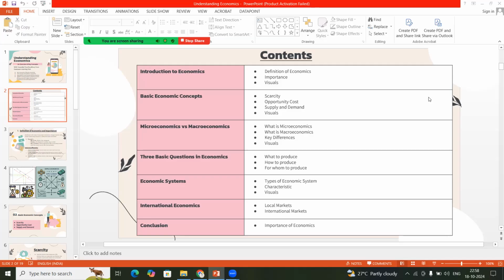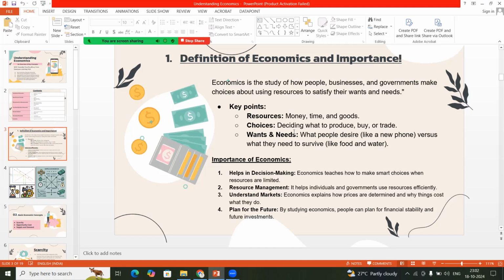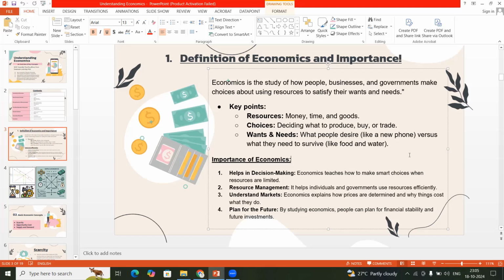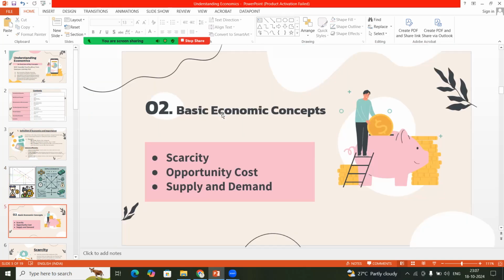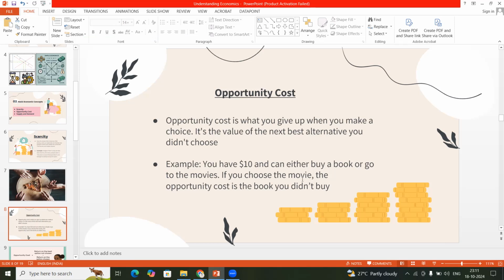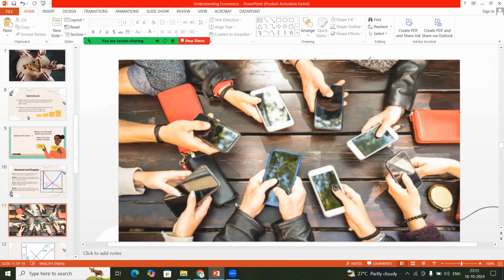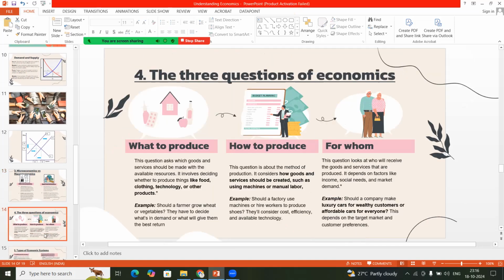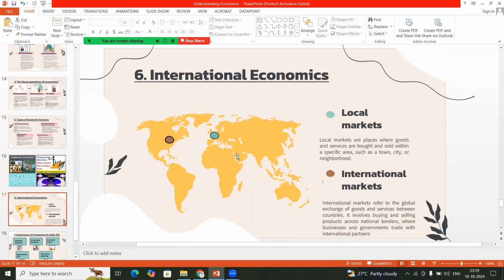Basic Economic Concepts and Importance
Welcome to SALT LAKE ACADEMY, where we explore the fascinating world of economic concepts! Join us as we break down complex ideas into easy-to-understand lessons, covering everything from microeconomics to macroeconomics, behavioral economics, and more. Whether you're a student, a professional, or simply curious about how the economy shapes our lives, our engaging videos will provide valuable insights and real-world applications.

- Economics
- Economic Concepts
- Microeconomics
- Macroeconomics
- Behavioral Economics
- Economic Theories
- Financial Literacy
- Economic Education
- Supply and Demand
- Market Structures
- Economic Trends
- Inflation
- Economic Policy
- Global Economy
- Economic History